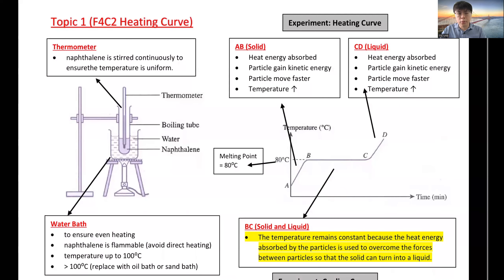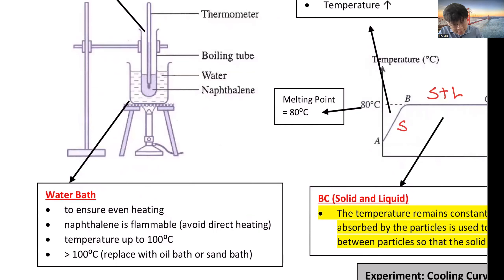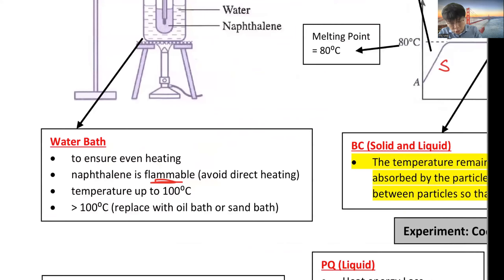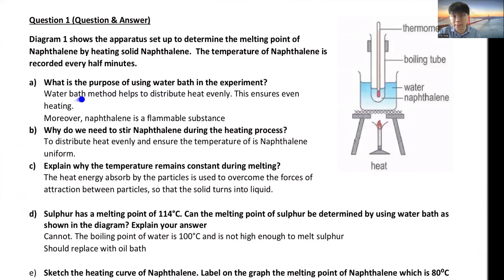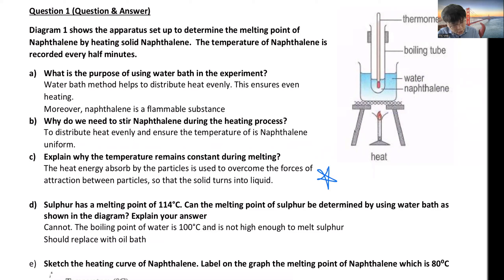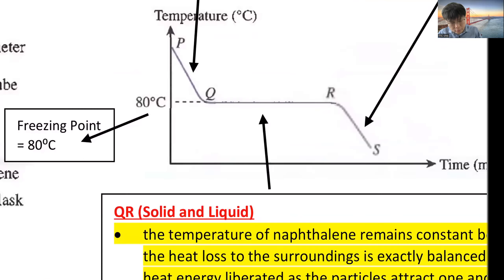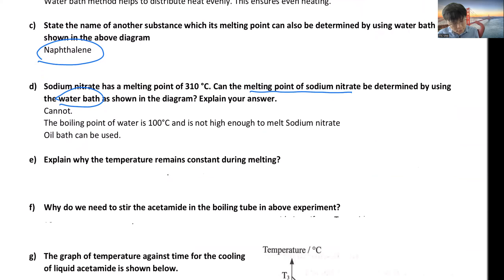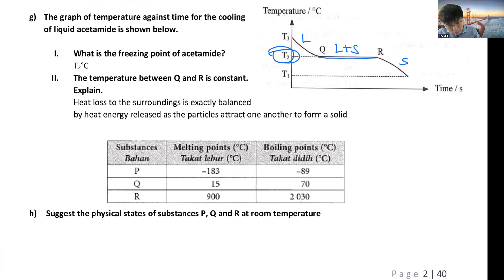SPM BBB Topic 1 F4C2 Heating Curve (E)